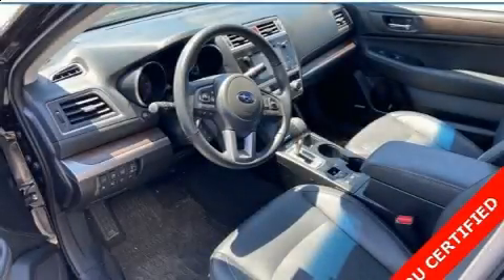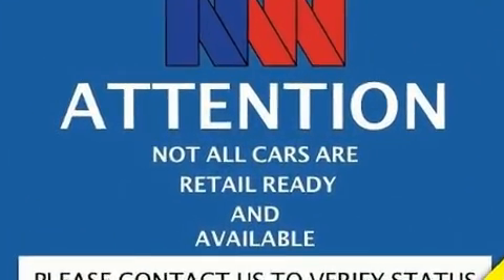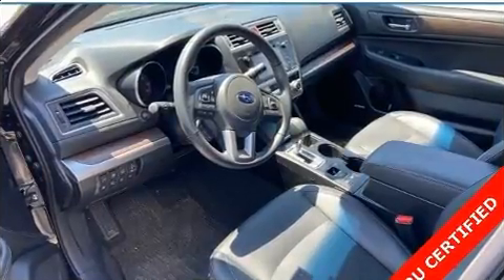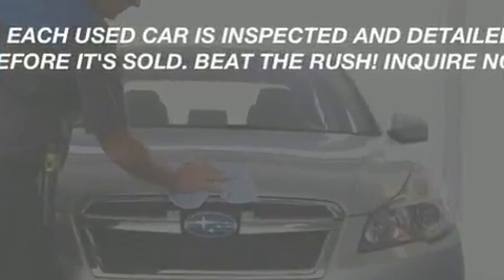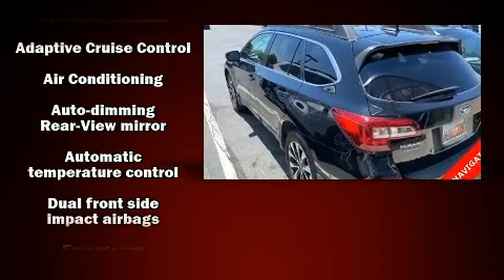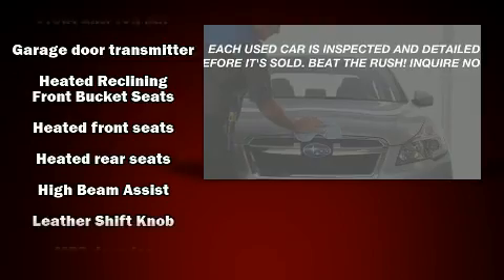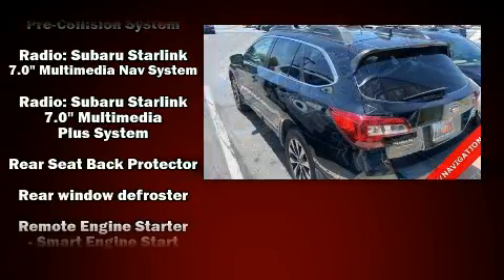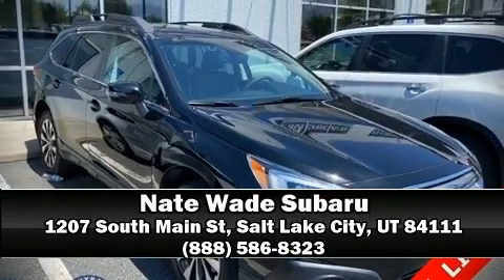2017 Subaru Outback 3.6R Limited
Here's a great deal on a 2017 Subaru Outback. With fewer than 25,000 miles on the odometer, this 4 door sport utility vehicle prioritizes comfort, safety and convenience. Smooth gearshifts are achieved thanks to the refined 6 cylinder engine, and for added security, dynamic Stability Control supplements the drivetrain. It's equipped with tons of terrific amenities, but it won't break your budget. Like heated seats, 1-touch window functionality, a tachometer, an automatic dimming rear-view mirror, power front seats, tilt steering wheel, a roof rack, and a blind spot monitoring system. With high intensity discharge headlights illuminating your path, you'll always appreciate maximum visibility. Subaru also prioritized safety and security with features such as: dual front impact airbags, head curtain airbags, traction control, brake assist, anti-whiplash front head restraints, ignition disabling, an emergency communication system, and 4 wheel disc brakes with ABS. Sophisticated all wheel drive assures superb handling in any weather condition. We pride ourselves in the quality that we offer on all of our vehicles. Please don't hesitate to give us a call.